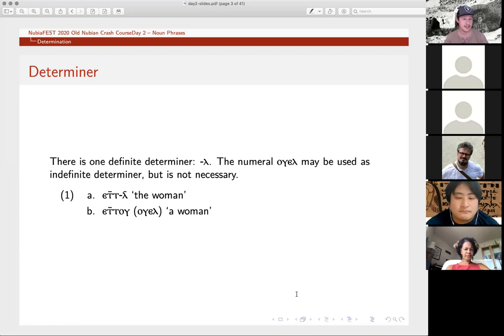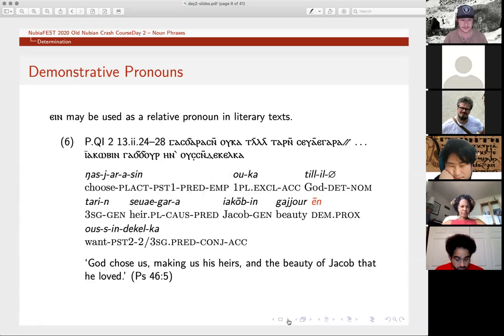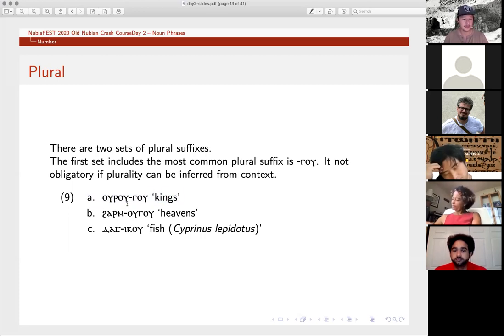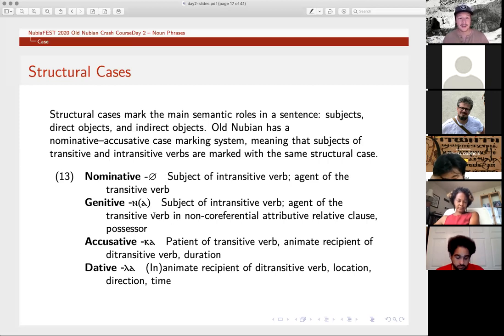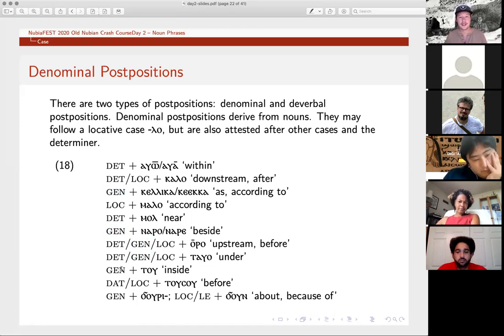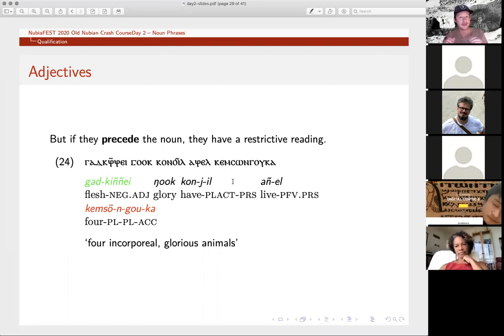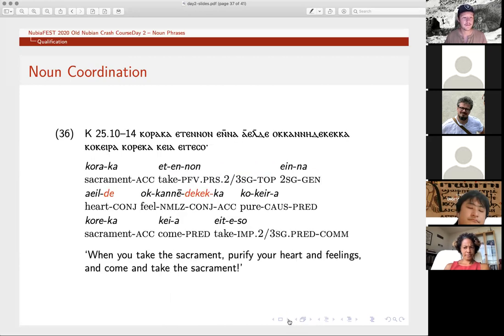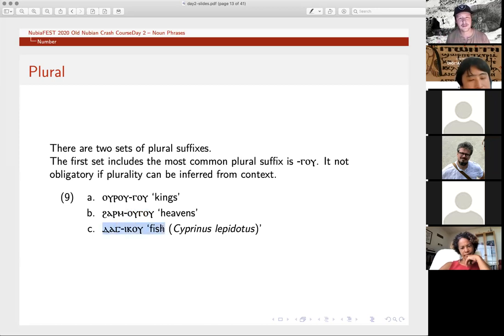Old Nubian Crash Course – Day 2: Noun Phrases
Old Nubian Crash Course – Day 1: History and Writing System
NubiaFEST 2020, September 15, 2020
Lecture starts at 03:45